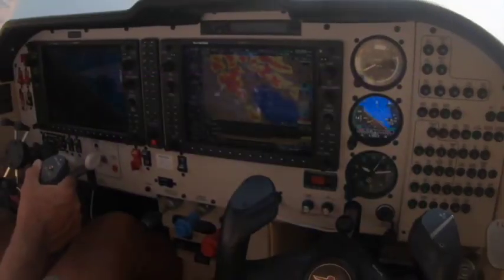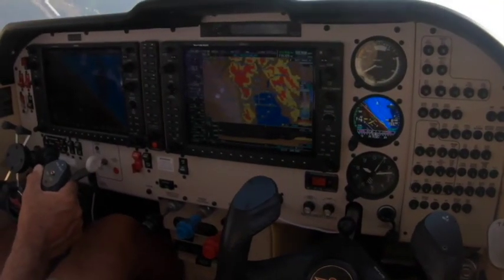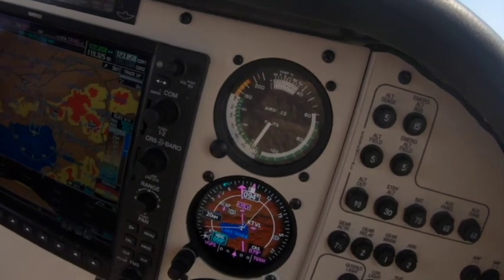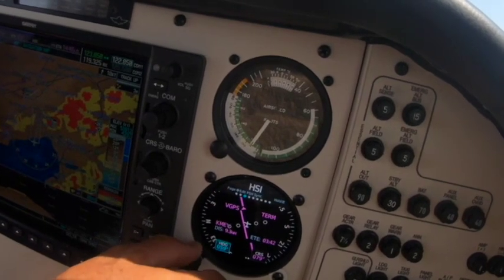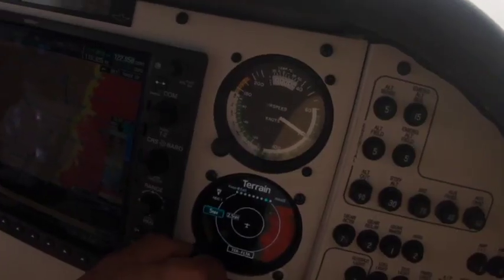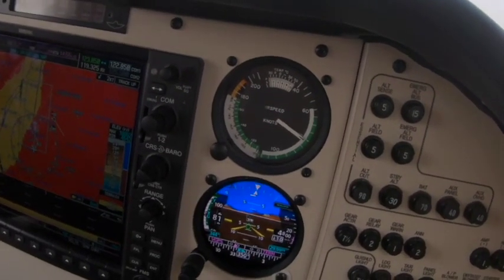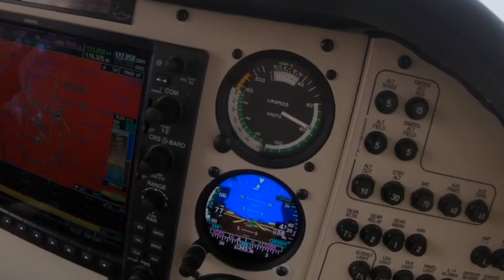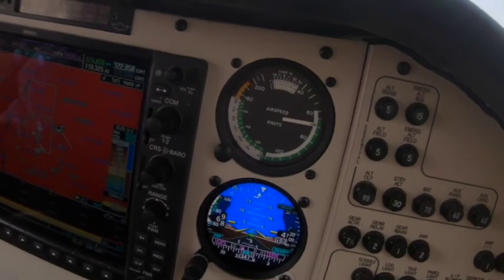GI275 Flight in a Mooney Acclaim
This demonstrates Garmin's amazing GI 275, the 3 1/8" circular display to the right of the Garmin G1000.  Its installed in a 2007 Mooney Acclaim in place of the old electric Gyro as a back up.  In a pinch, it could get you down.